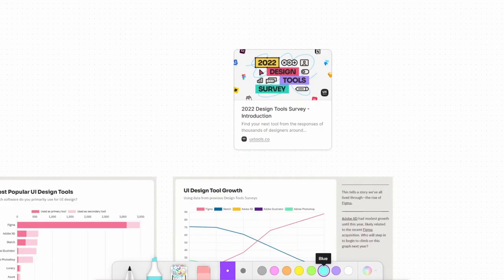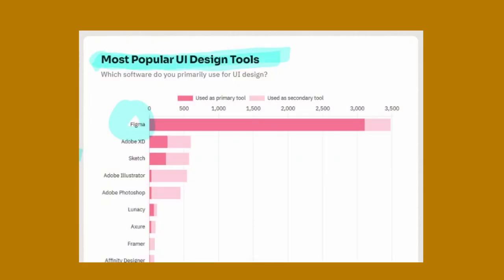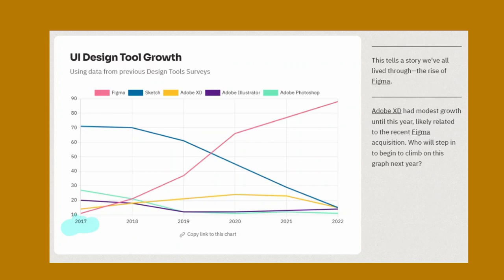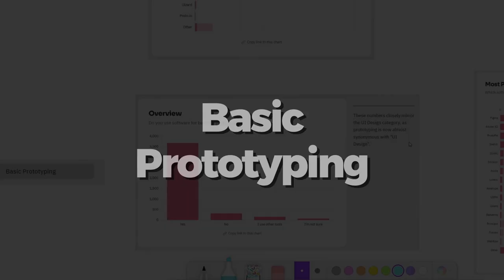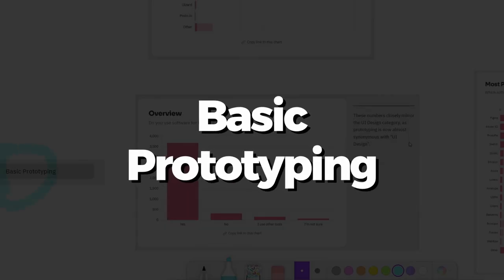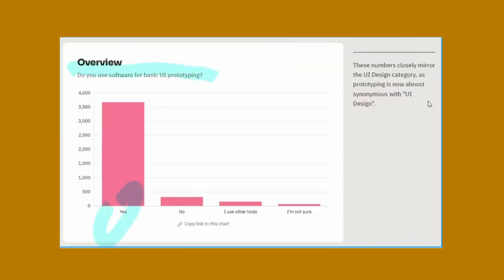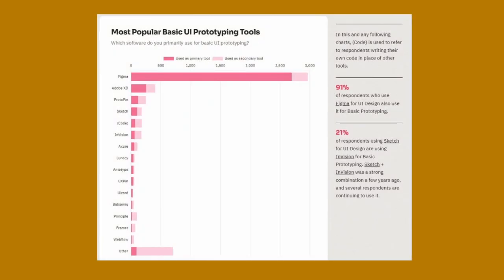2022 UI/UX Design Trends: Figma On Top and Why Prototyping Matters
Figma ranks #1 in UXTools.co’s survey of 2022 design tools, and that’s for good reasons: it’s a fantastic product not only for design but also for basic prototyping. If you’re not using it, you’re missing out!

In this video, I talk about the survey and why SaaS businesses should leverage Figma to speed up their development processes. I also share my thoughts on the superb benefits of basic prototyping.

Check out UXTools.co’s full survey here: 2022 Design Tools Survey - Introduction

Are you using Figma in your business? Tell us about your experience in the comments section.

Chapters:

0:00 Introduction

0:10 The Design Tools Survey

1:16 Basic Prototyping Using Figma

2:13 The Bottom Line